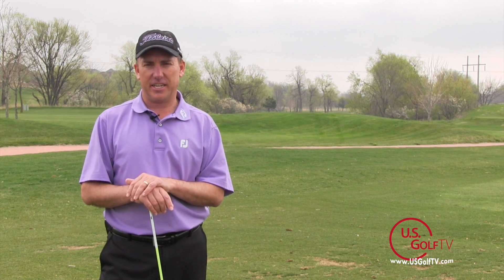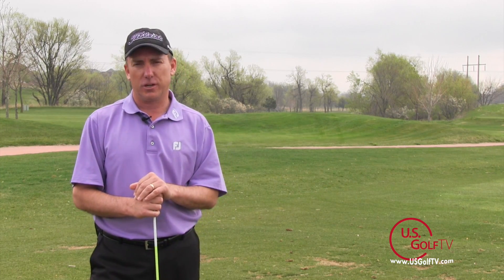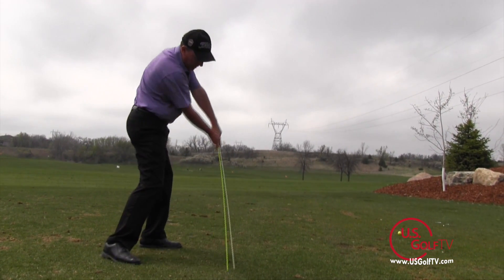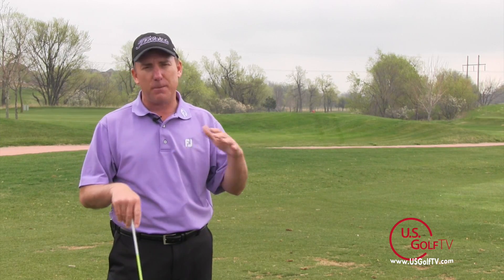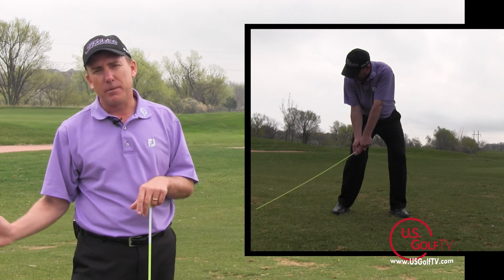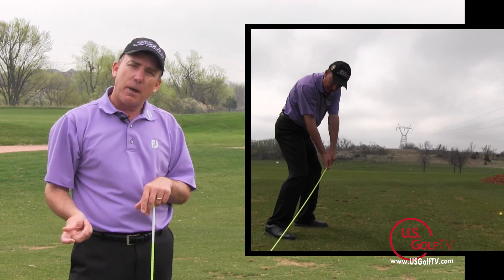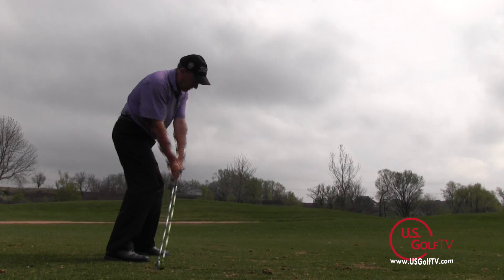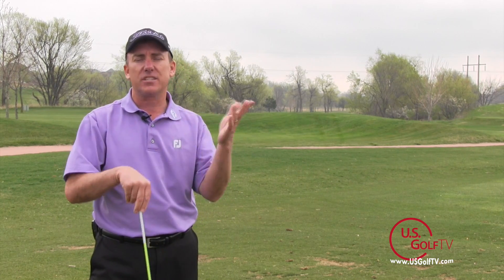Golf Video Lesson: Simple Tip to Fix Golf Slice Forever!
Hey golfers, PGA Teaching Professional Todd Kolb here with another segment of On the Lesson Tee; and today I’m going to share with you one of my favorite drills that I have all of my students do before a lesson, after a lesson, and before a round.  It’s a very simple one; we call it the Tour Stick Drill.  Now you can do this drill with just a golf club; personally I prefer—and I have all of my students do it—with a Tour Stick; that’s where we come up with the name.

It’s a very simple concept:  basically, what we’re going to do is working on the direction that the hands are traveling, and the club is traveling through the impact zone.  So the phrase is going to be “Right knee, right field with some rotation.”  Now let’s go through it.  You’re going to take your regular setup position.  You’re going to position your hands down by your right knee.  Now obviously, if you’re a left-handed golfer, it’s going to be your left knee; we’re going to talk in terms of a right-handed golfer.  My hands are by my right knee; I’m going to drag my hands and drag the stick through the impact zone, and then up and to the right—what we call right field.  And as I do that, I’m going to feel my forearms rotate slightly.

So I go from right knee to right field, with a little bit of slight rotation.  Now when we do this, we’re creating the feel and the sense of how we want the hands to travel through the golf swing.  And if we do this with a golf club—and with a ball—you’re going to hit a nice, high draw.  So we call it the Tour Stick Drill; it’s one we use all the time.  It’s a great one as a warm-up, or before a lesson or before a practice session.  I know you’re going to like it, and I know it’s going to help you improve your game.